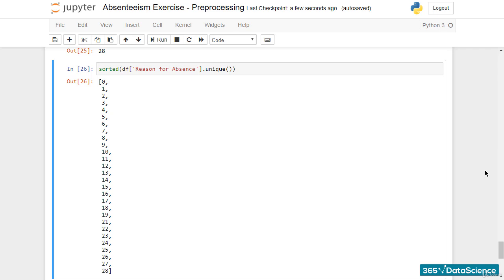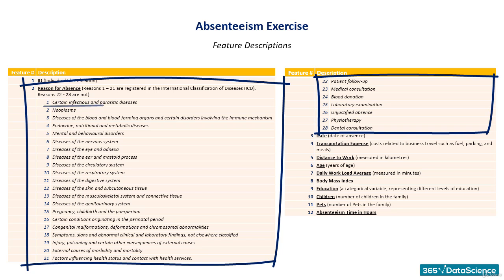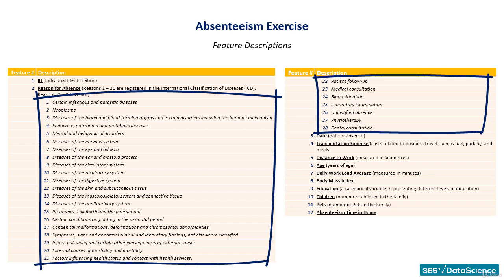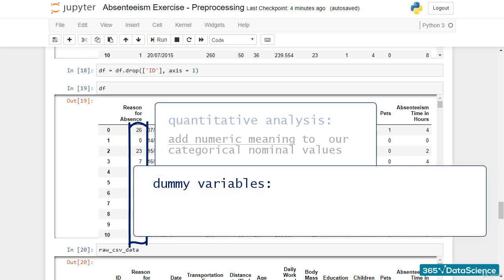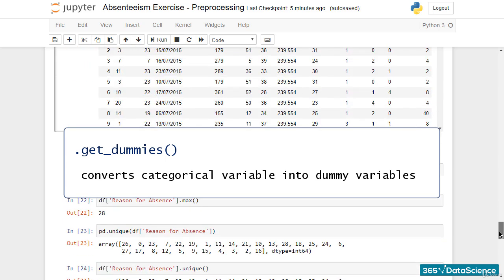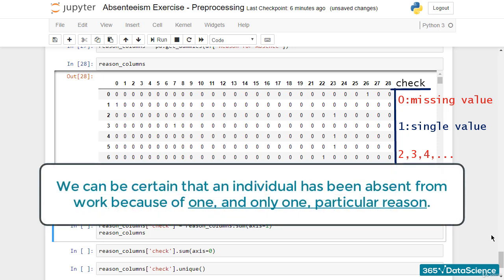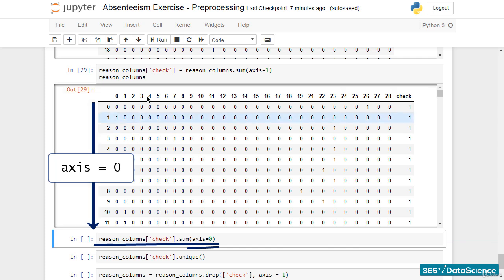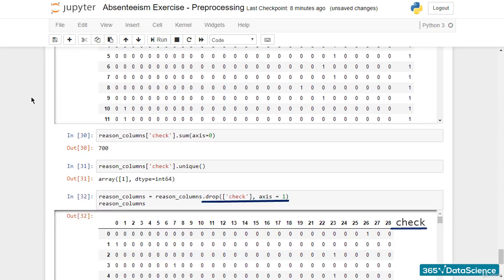007 Splitting the Reasons for Absence into Multiple Dummy Variables